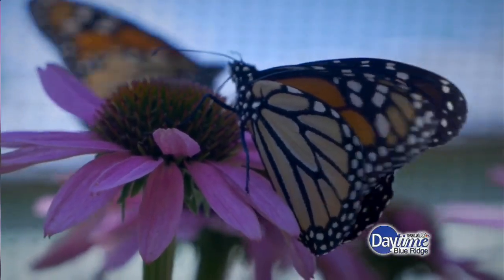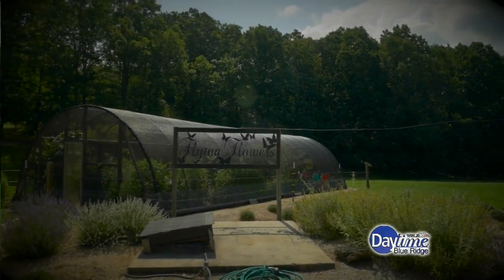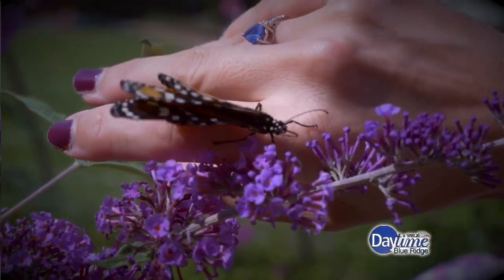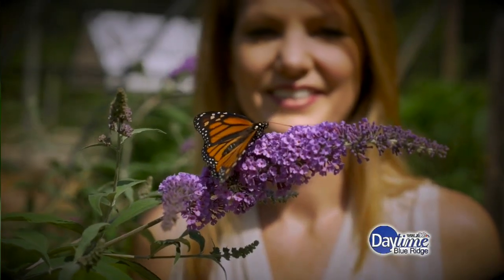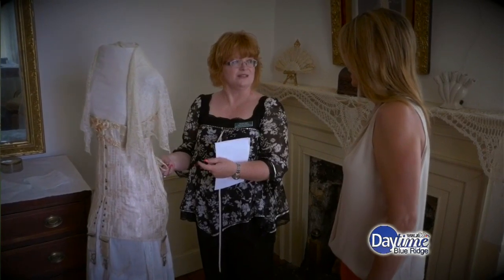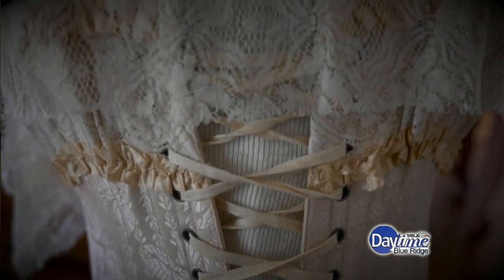In a Day's Drive: Wytheville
Natalie visits some of the highlights of Wytheville. It's all in a day's drive!